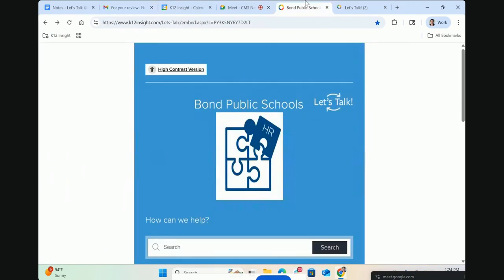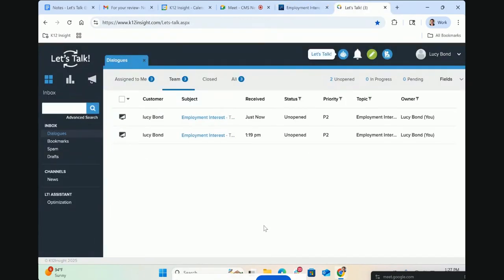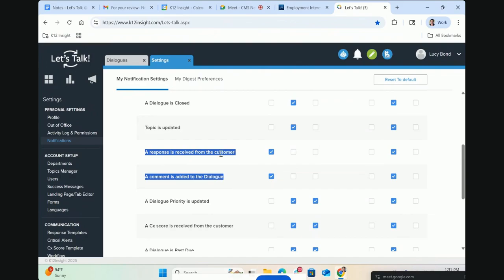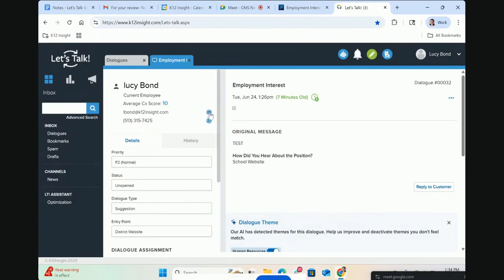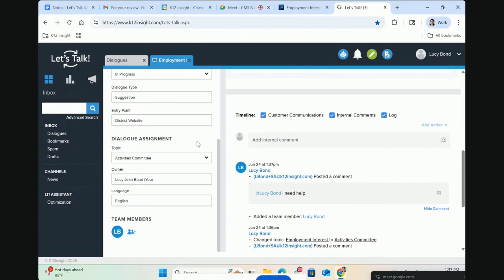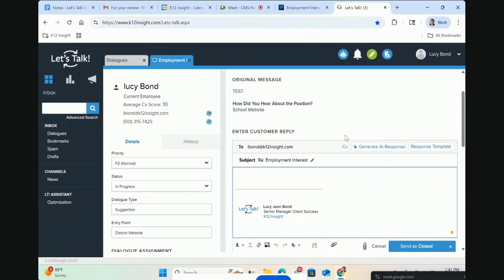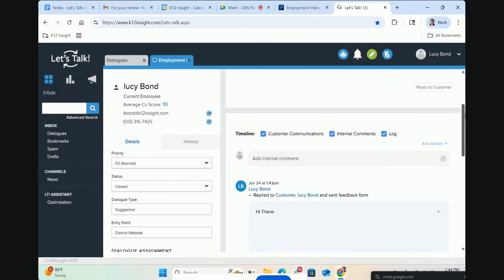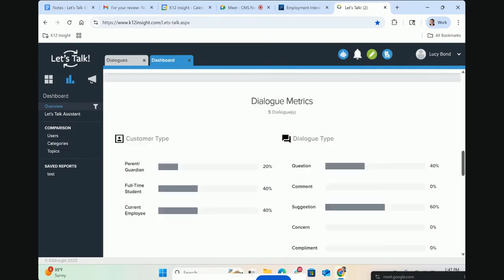Charlotte-Mecklenburg Schools Let's Talk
Charlotte-Mecklenburg Schools is making it easier than ever for key stakeholders to communicate with the district anytime. Let's Talk! is a platform that helps build trust and open the lines of 2-way communication between parents, staff, students, and our community.